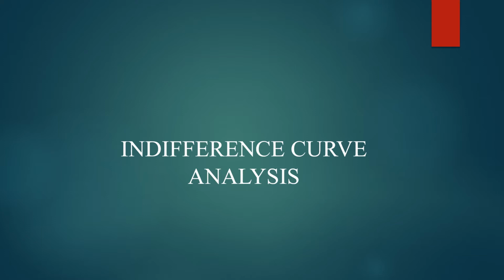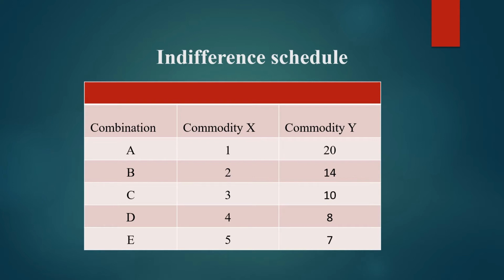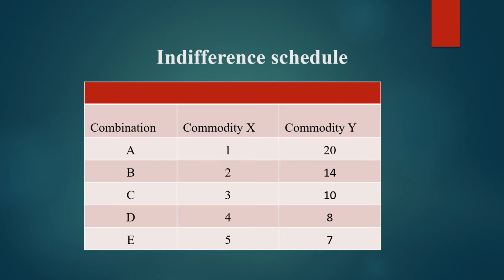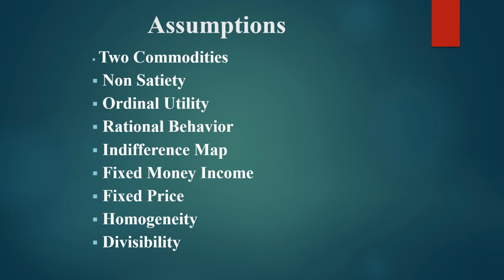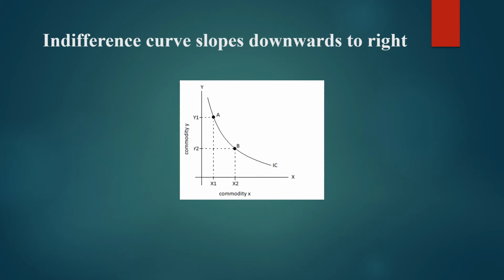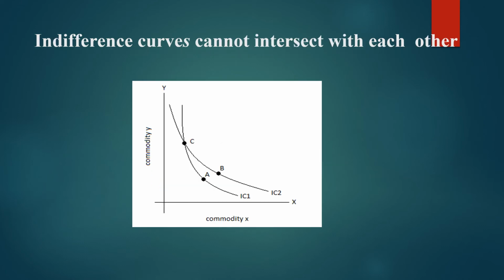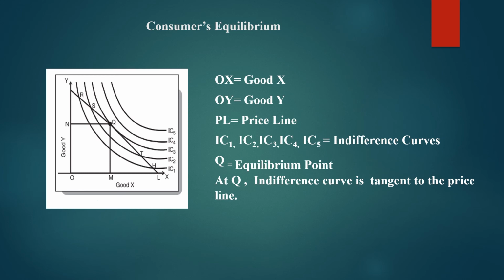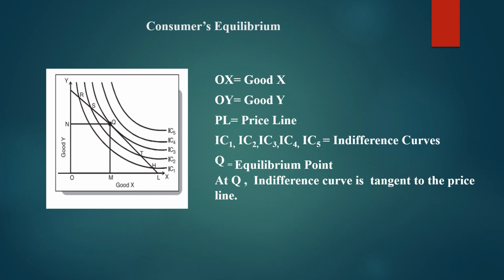INDIFFERENCE CURVE ANALYSIS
INDIFFERENCE CURVE